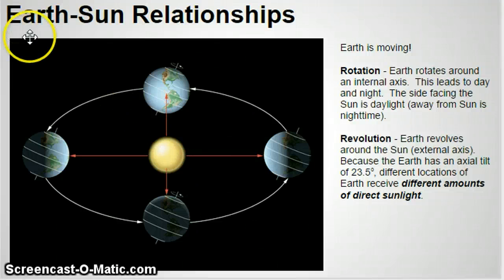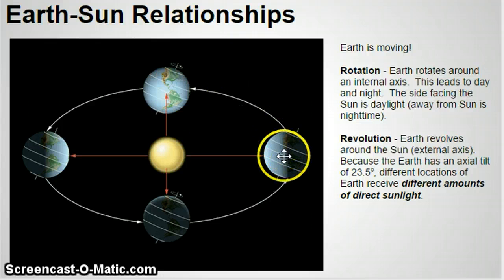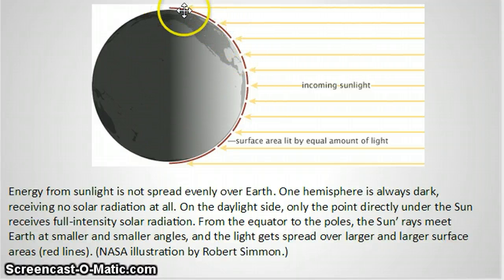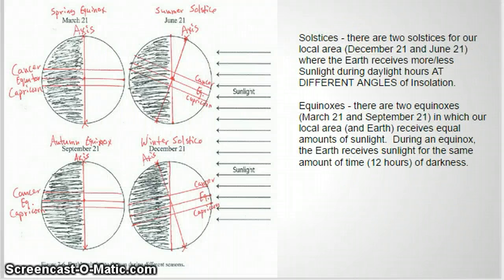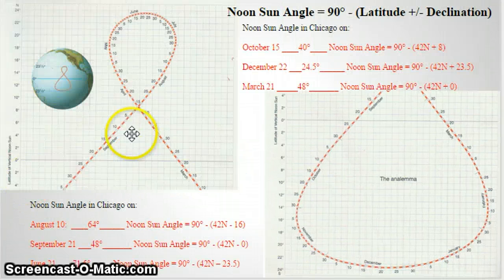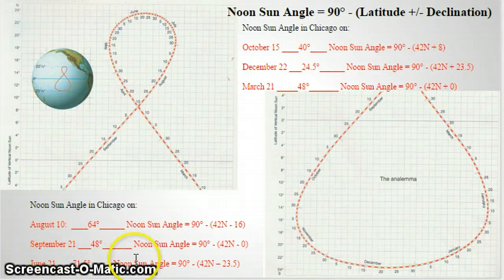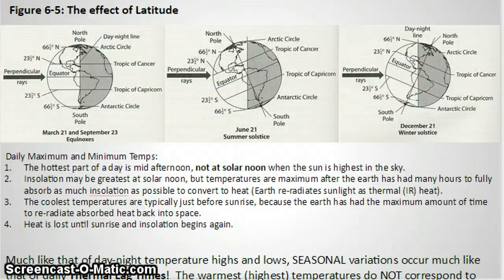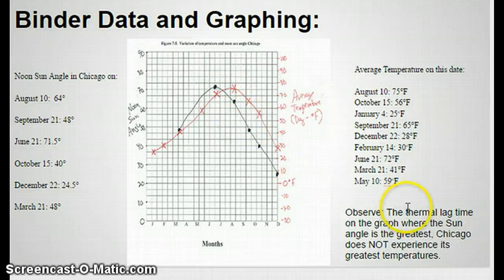7 - Earth-Sun Relationships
Thermal lag time, analemma